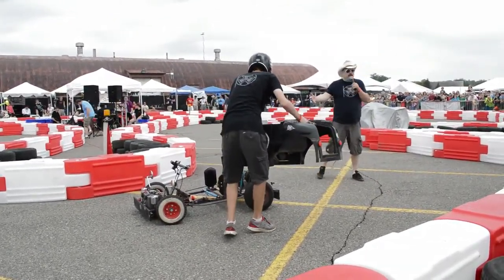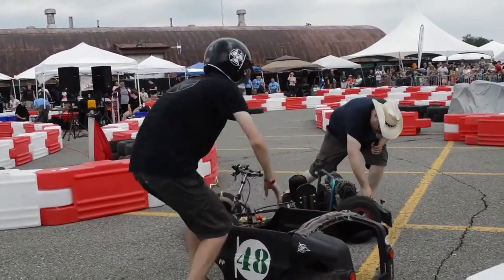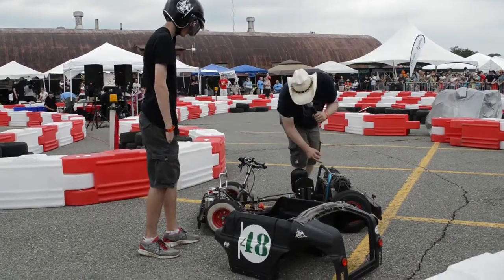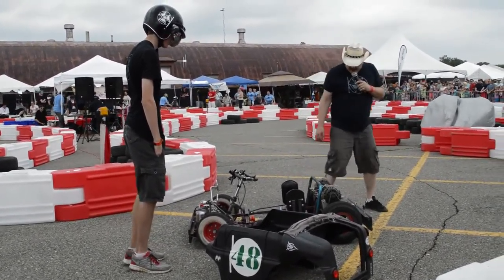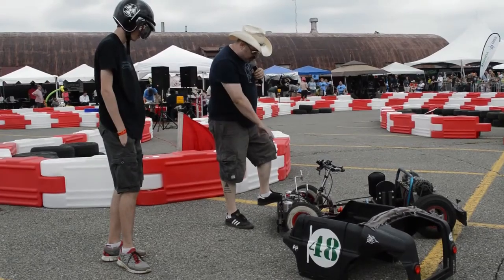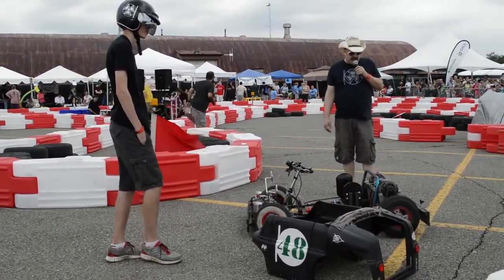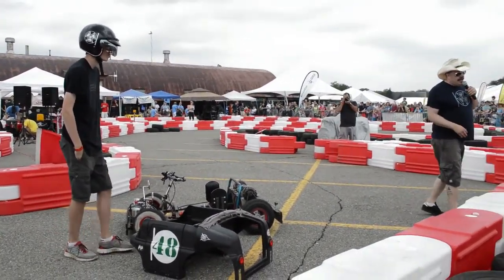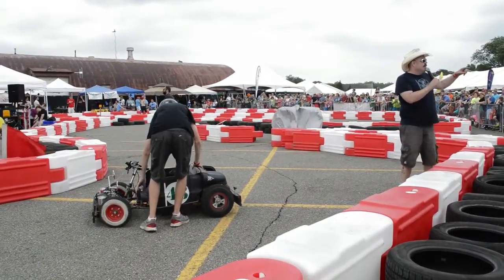Phantom 48 - Moxie Skit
Maker Faire Detroit 2015